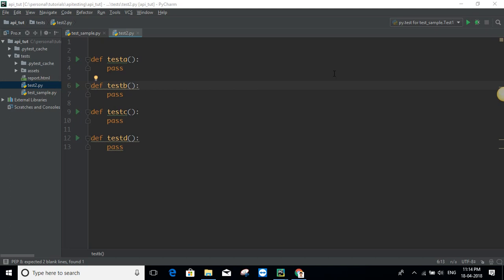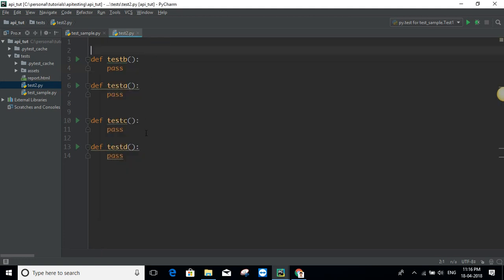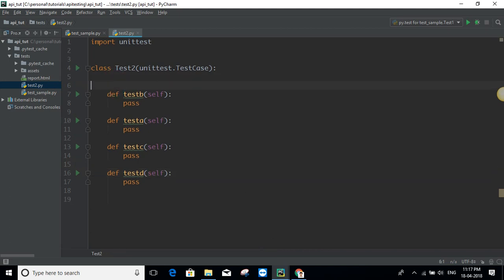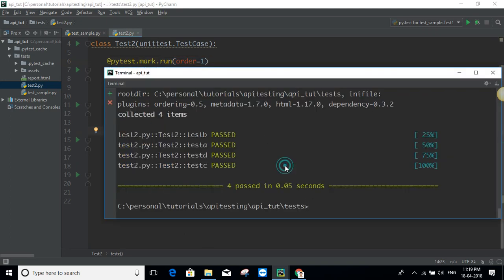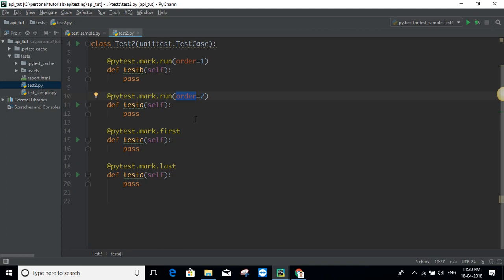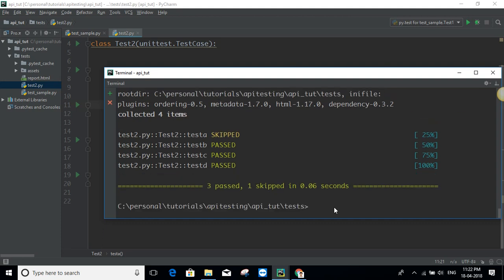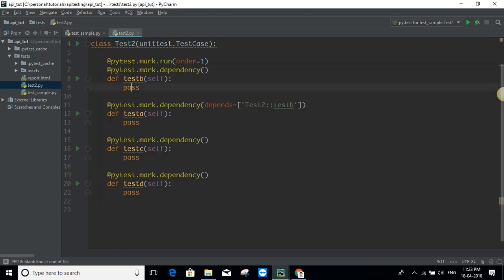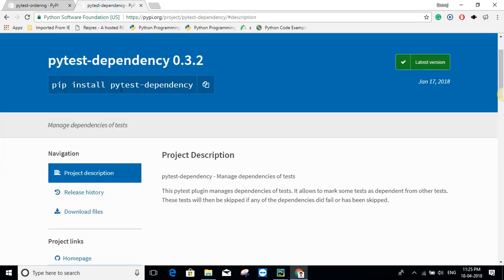Pytest part 2: Ordering and Dependency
This video shows how to order the execution of test cases in pytest and how to handle dependency.